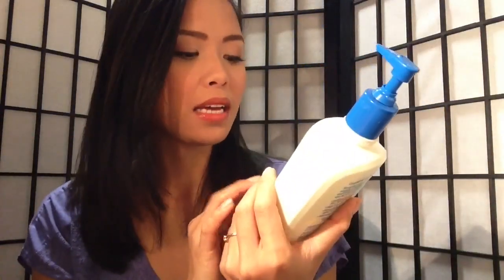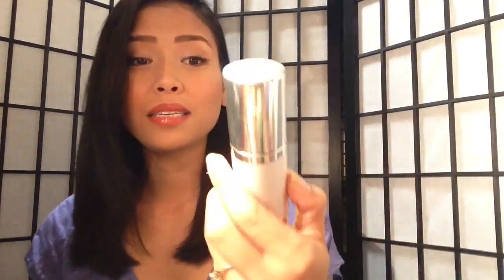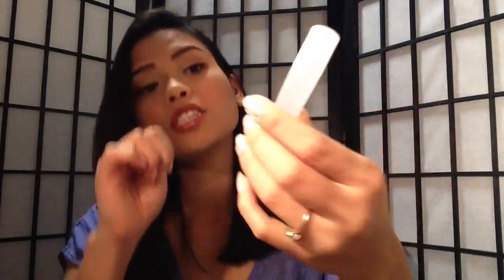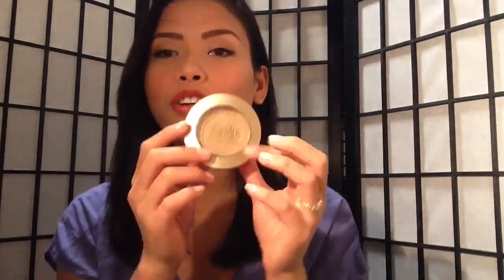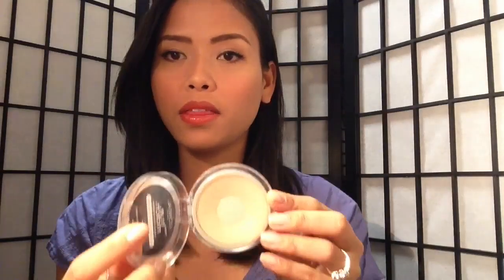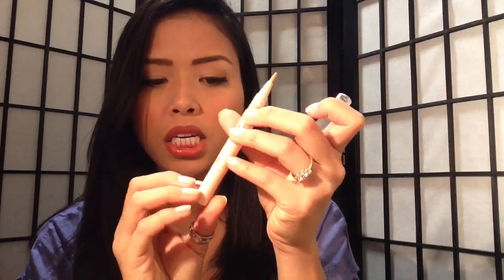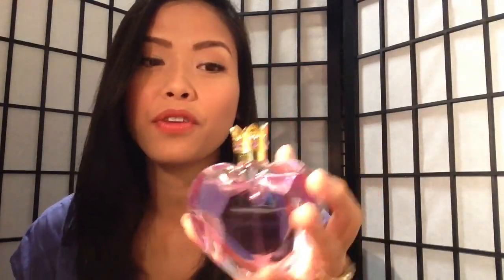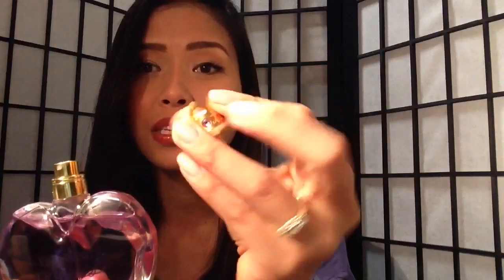October Favorites 2012